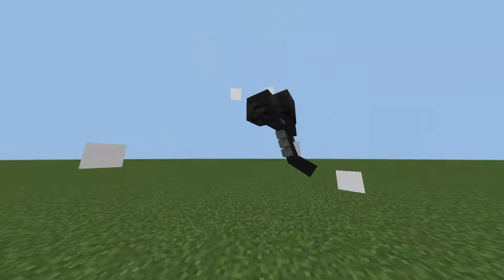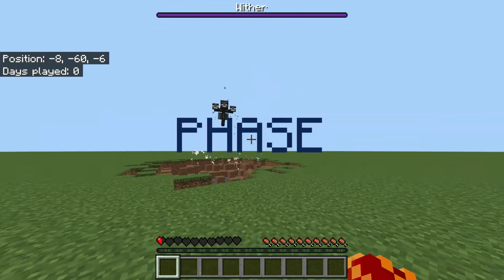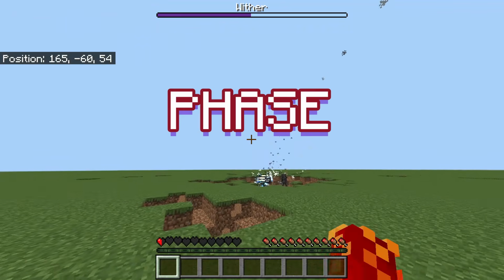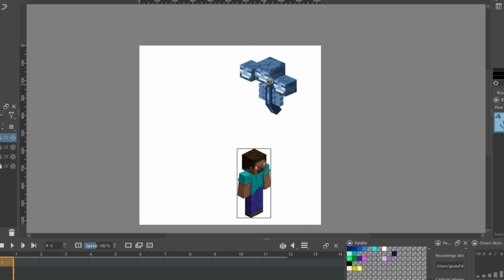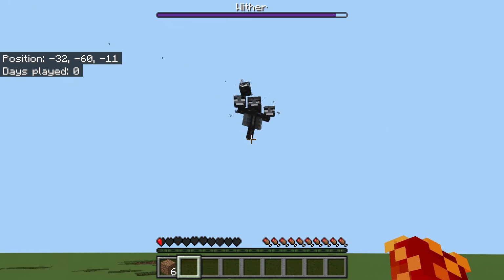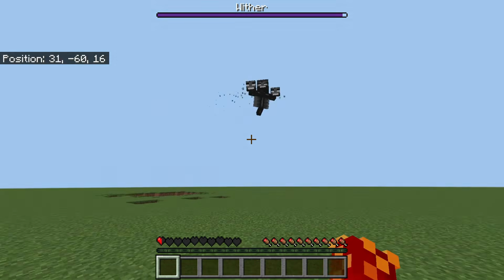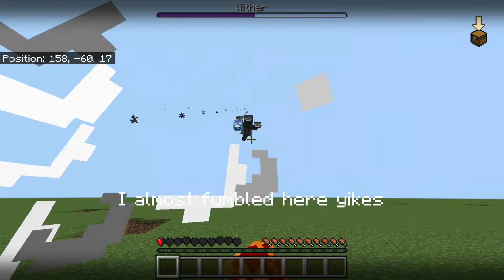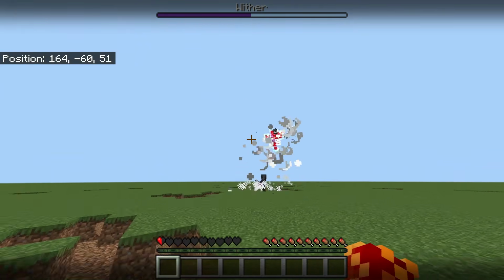Rawdogging the Bedrock Wither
The hardest minecraft challenge: Minecraft Bedrock Wither - NO ITEMS, NO DAMAGE (HARD MODE). Note that this recording was in April 2025, so the wither may have changed.
In this video, I defeat the Wither in Minecraft Bedrock Edition on Hard Mode using no items and taking zero damage. This is a no-hit, hitless, flawless, perfect Wither fight: no armor, no weapons, no food, and no inventory use at all (except accidental dirt pick ups). Using only my fist and sheer determination

The Bedrock wither is Minecraft’s hardest boss, dealing massive damage and insane health.

0:00 Intro
2:06 The Problem
3:05 The Fight: Phase 1
5:12 The Fight: Phase 2
7:30 Absolute Cinema
7:53 Final Words
clips shown:

Mouse: LG G502 hero SE
Keyboard: Redragon k582